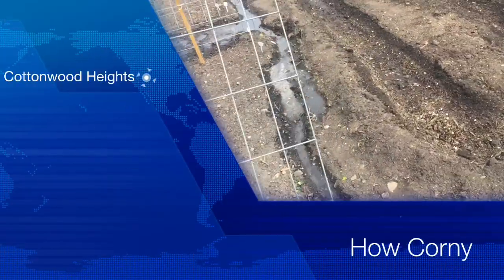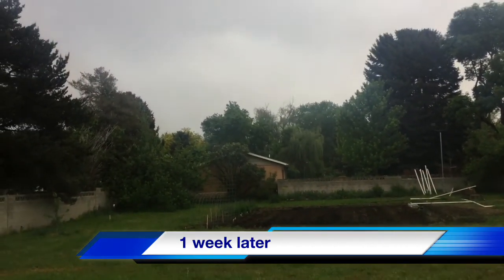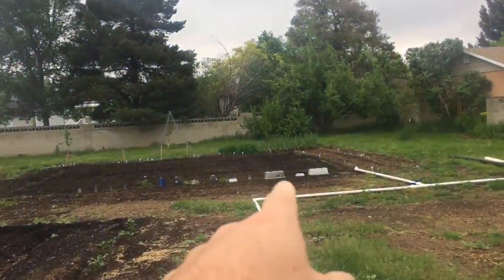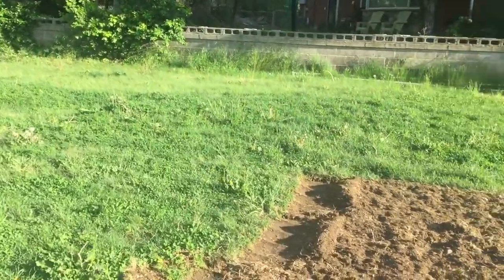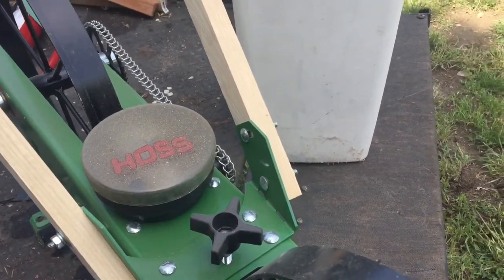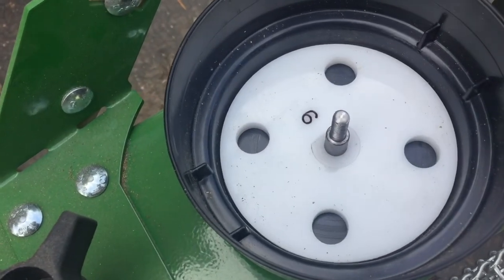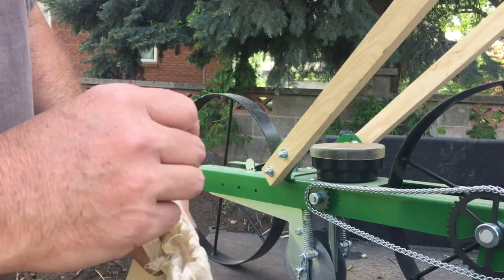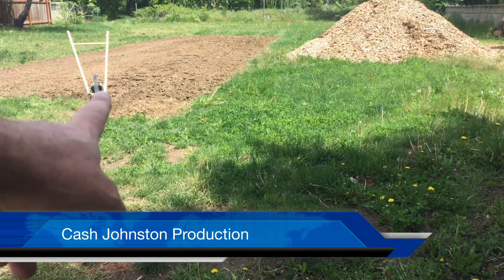Really Corny Video